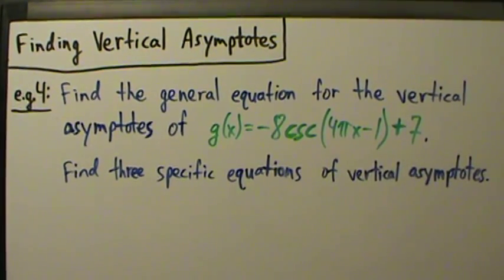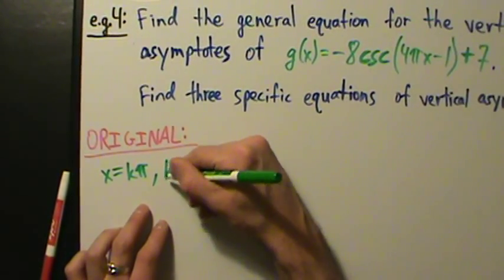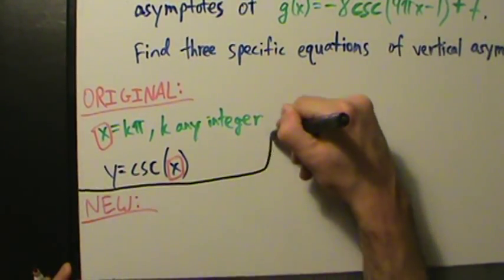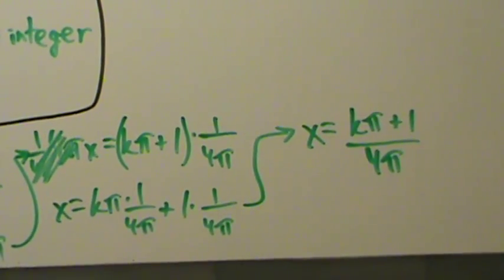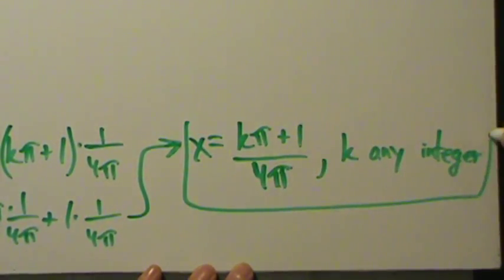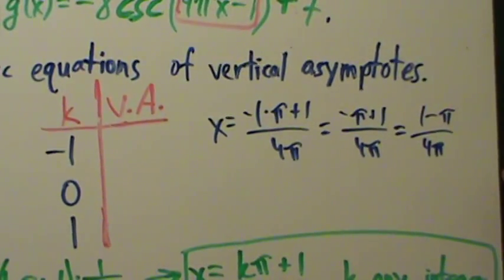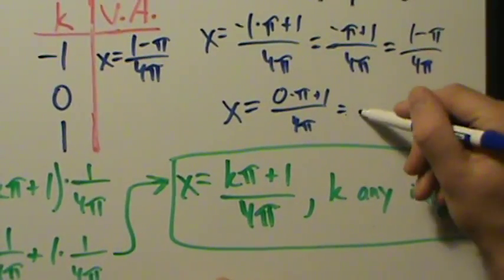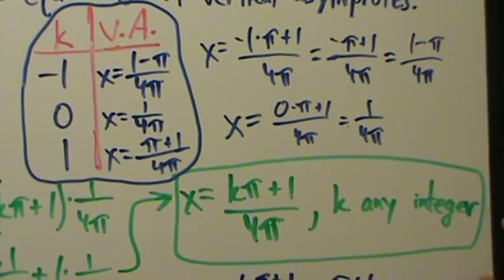Trigonometry - Finding Vertical Asymptotes - Example 4 - Cosecant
An example of finding vertical asymptotes for cosecant functions.